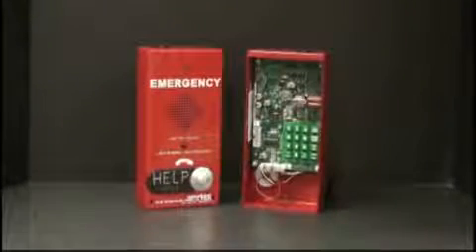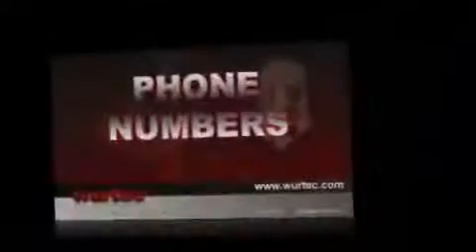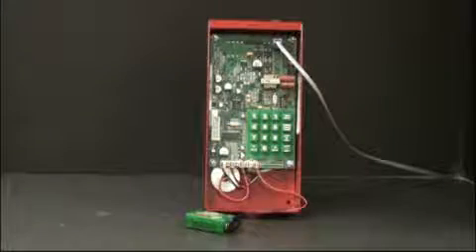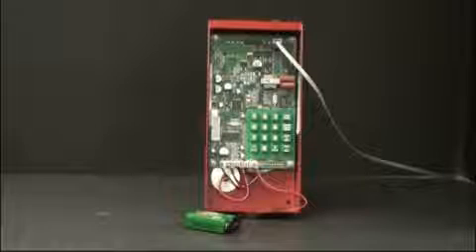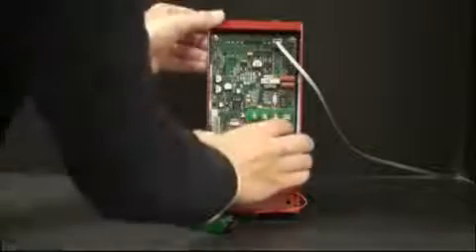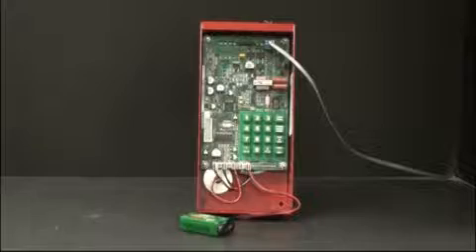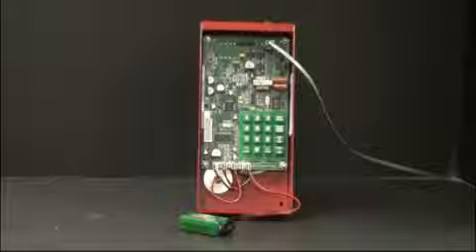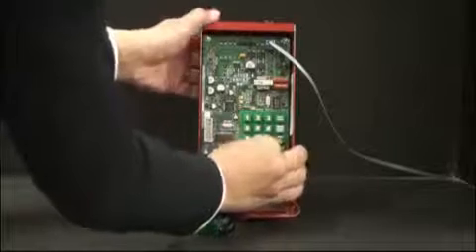Programming the S3 Communicator Phone | Wurtec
This video walks you through programming Wurtec's S3 Communicator Phone. The S3C is easy to program through its onboard keypad, has fantastic voice quality, and is the most advanced and reliable ADA compliant phone on the market today. Designed to comply with the latest ADA code.